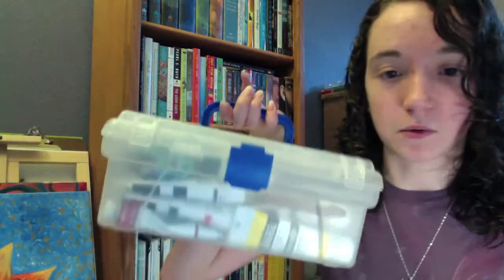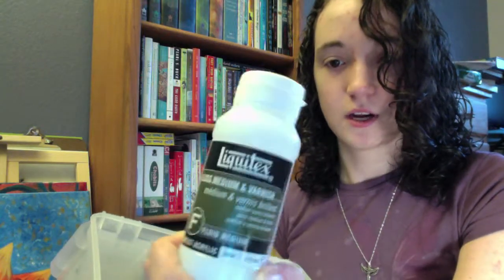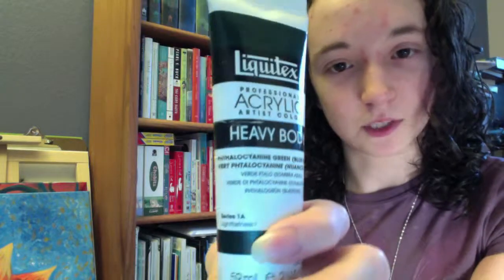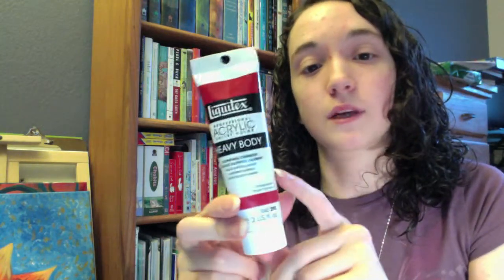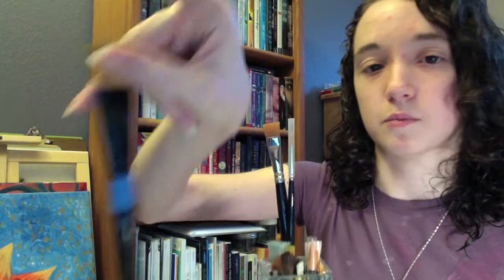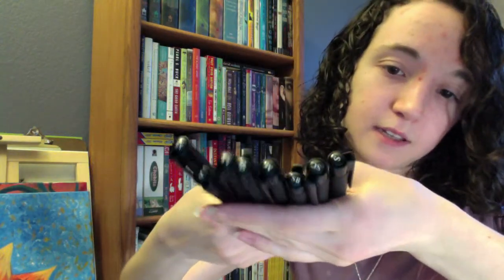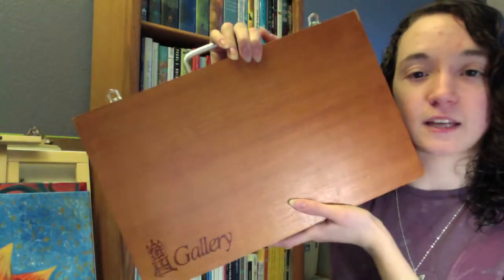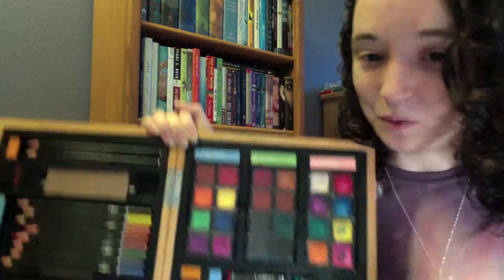VEDA:19 Favorite art supplies!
In which I talk about one of my favorite things... art supplies!